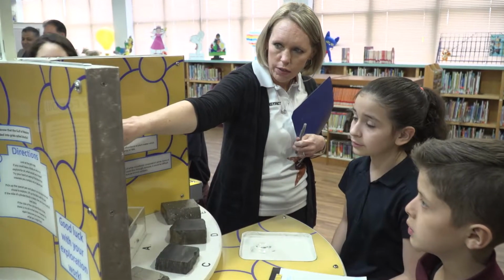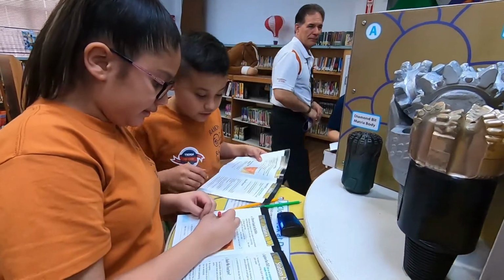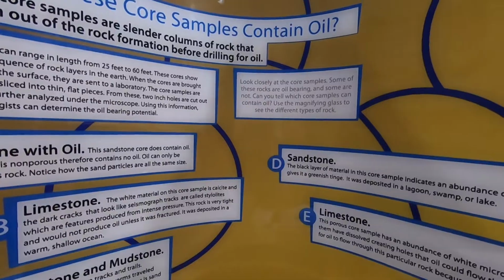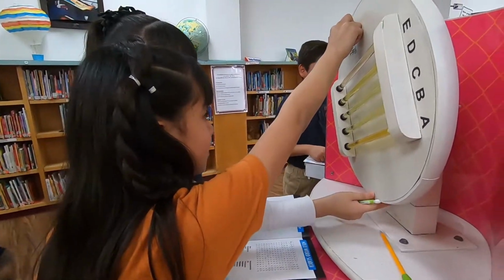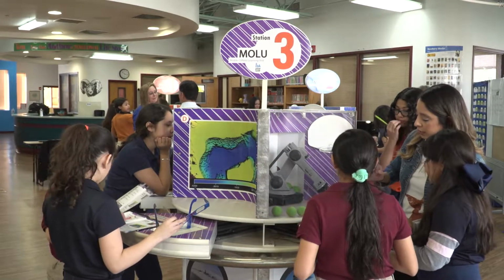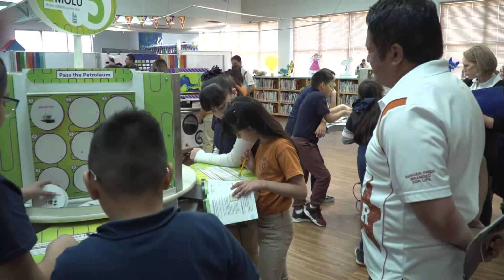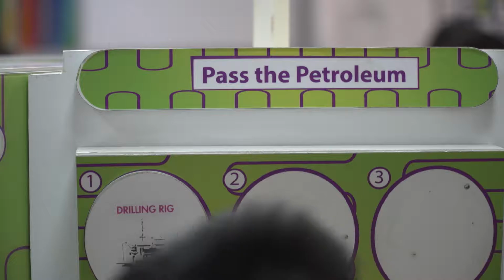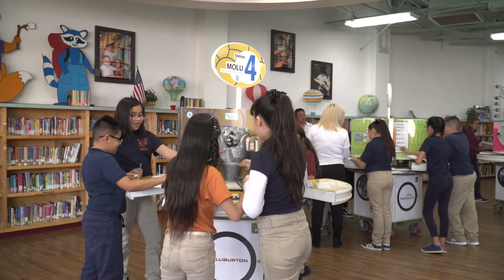Mobile Oilfield Learning Unit Statewide Tour Makes Stop in El Paso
Todd Staples, president of the Texas Oil & Gas Association, was joined by state and local El Paso local officials and education and business leaders to announce the Association’s 2020 Statewide Mobile Oilfield Learning Unit (MOLU) Tour.
The MOLU is a $1.2 million exhibit that features six self-contained learning stations with curriculum-based, hands-on activities about the energy, technologies, and sciences involved with the oil and natural gas industry. TXOGA has teamed up with the Oilfield Energy Center to bring the MOLU on a 10-week tour that will visit 50 schools across the State of Texas.